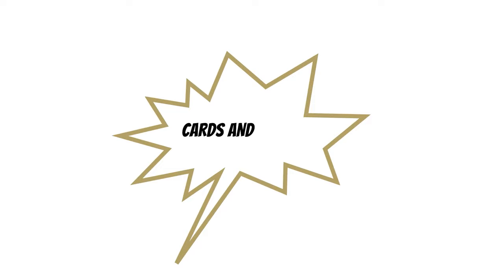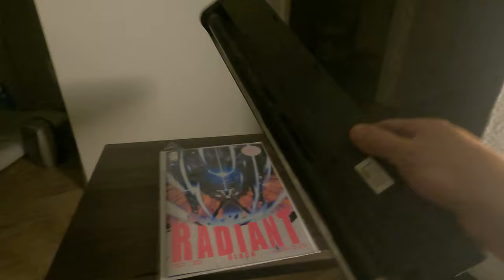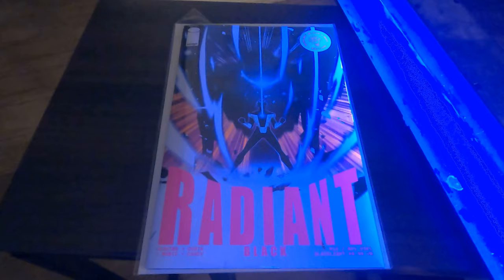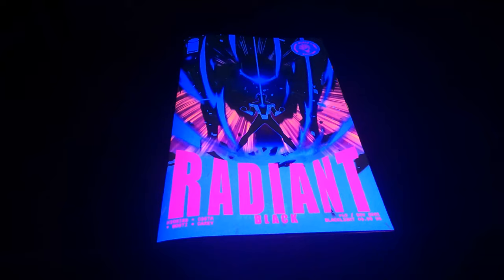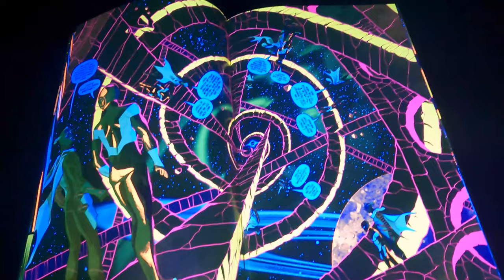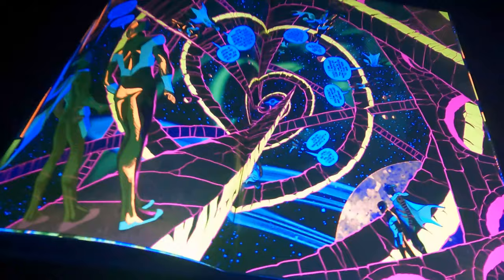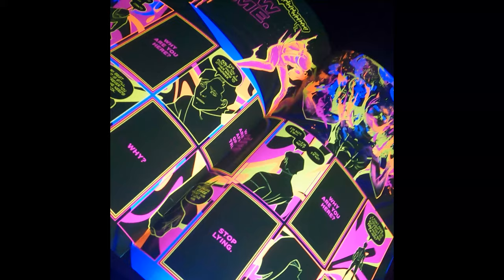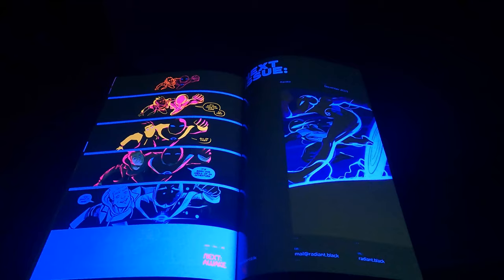Review of Radiant Black 10 by writer Kyle Higgins, artist Marcelo Costa, and letterer Becca Carey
This review is of an all black light comic book. Revolutionary in the genre and an example of how to do a "gimic" comic right. Amazing art and use of blacklight as well as story and lettering. I'm not stretching far to say this is a top comic book of the year for 2021 but definitely the best use of a gimic as well as top art of the year.